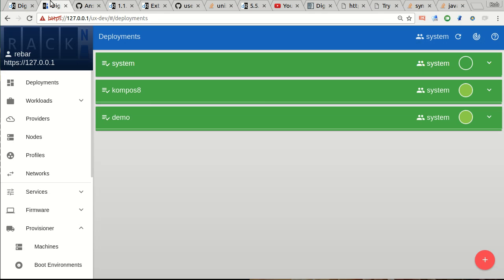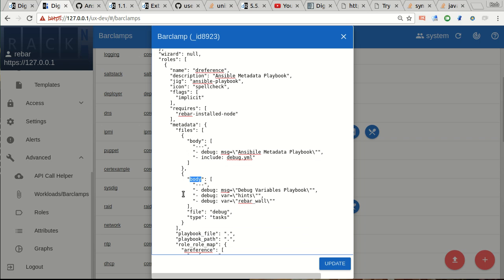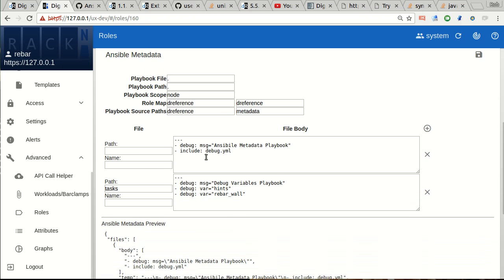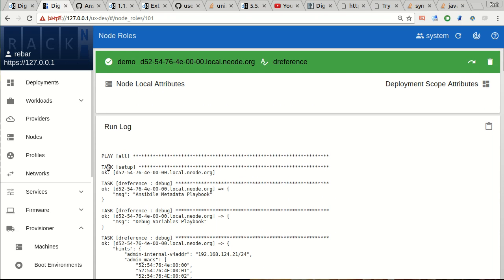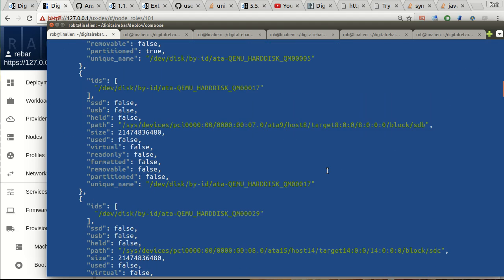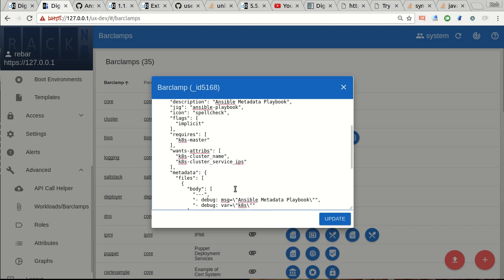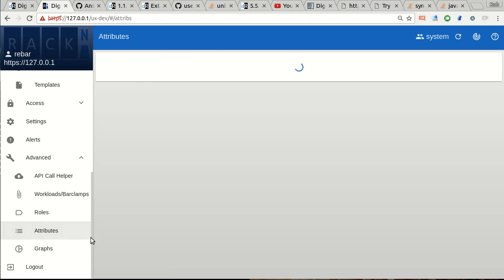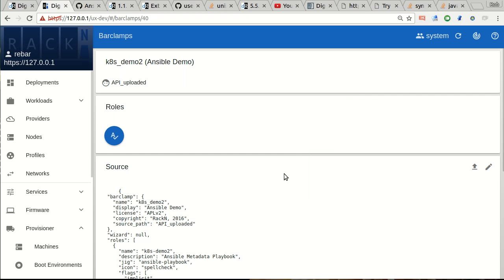RackN Digital Rebar Training (004b): Dynamic Ansible Roles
DEPRECATED VERSION - PLEASE SEE DIGITAL REBAR PROVISION Playlist for the most recent videos.

Digital Rebar Training Video 004b

This video shows how to create a new Ansible role without any other files being added that can run dynamically as a single action.It also shows how to get inventory and other attribute information from Digital Rebar and inject it into an Ansible play